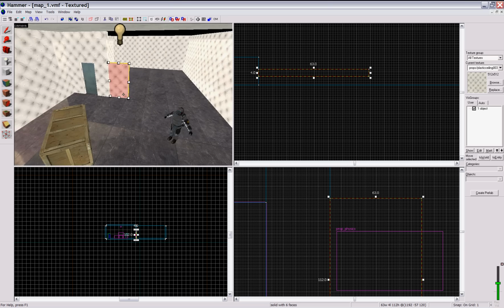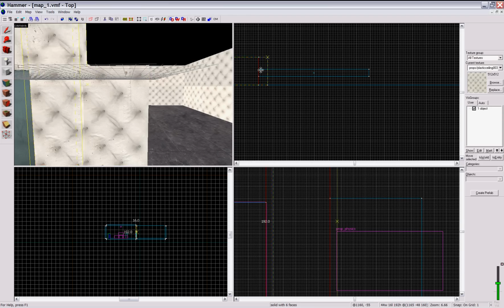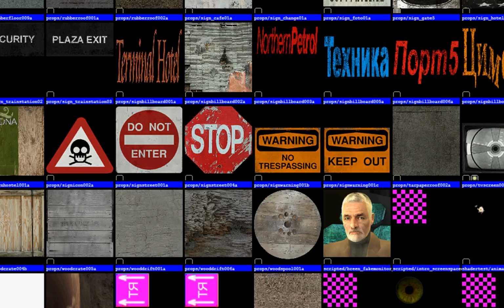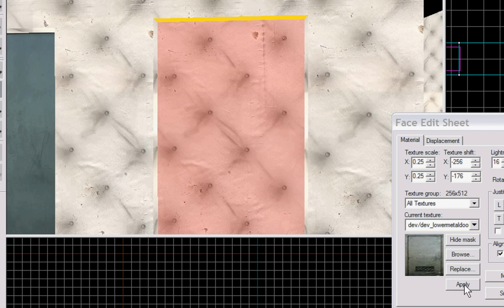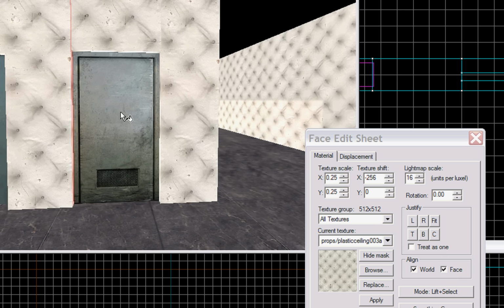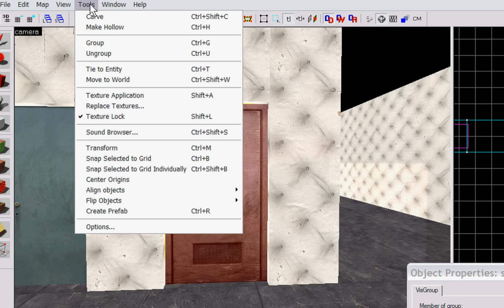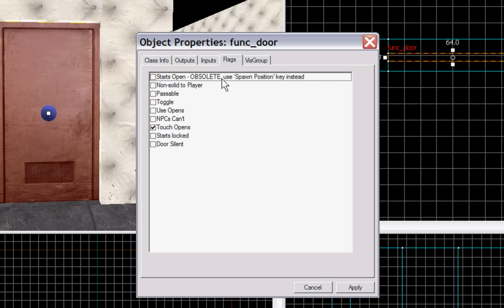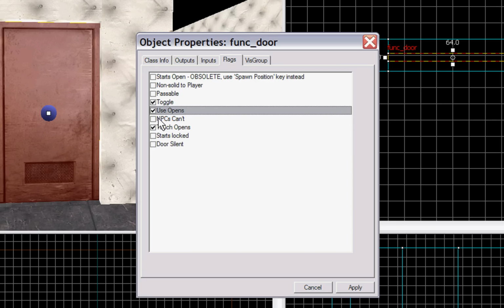Hammer Editor: Doors Tutorial part 5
Part 5

If you watched my earlier tutorials then you should be remotely familiar with Valveâs Hammer editor.
In this lesson you will learn about the three primary types of doors available to you in HL2.
Note there is another type of door not described here however itâs user created and made with phys constraints and we havenât covered those yet, we will review them soon enough and when we do I will explain this type of door.